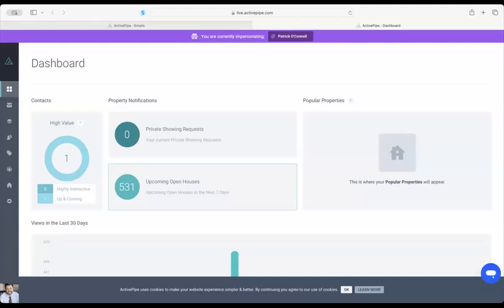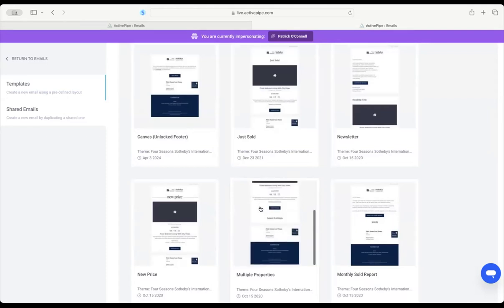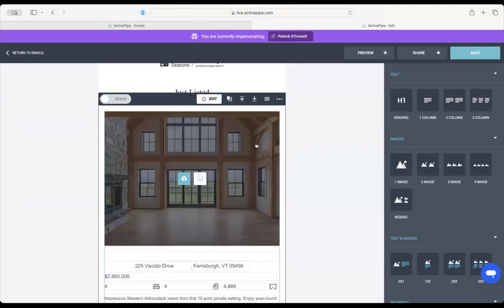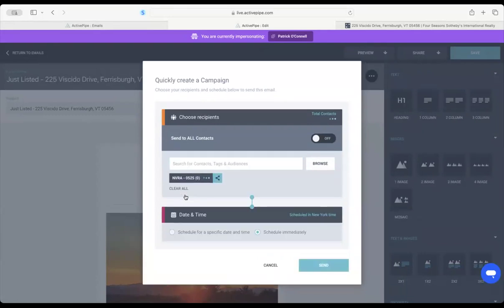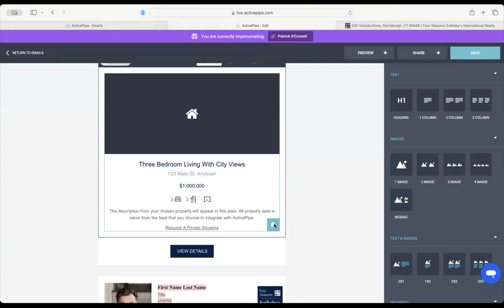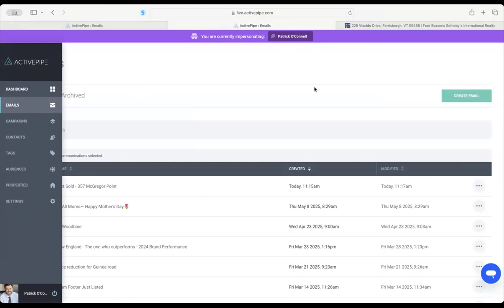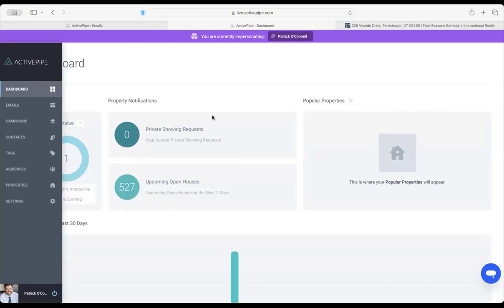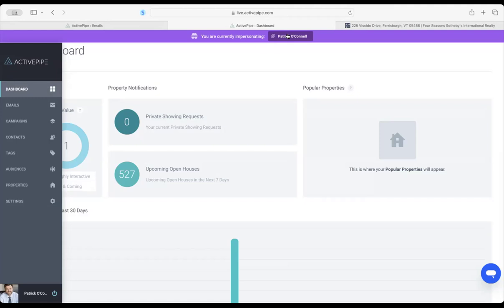Active Pipe Just Listed:Sold Email Blasts - May 28, 2025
Starting Monday, June 2nd all Just Listed/Sold, Open House and Price Reduction flyers will need to be sent via Active Pipe.
Learn how to send out to the Realtor Board Lists via this video.